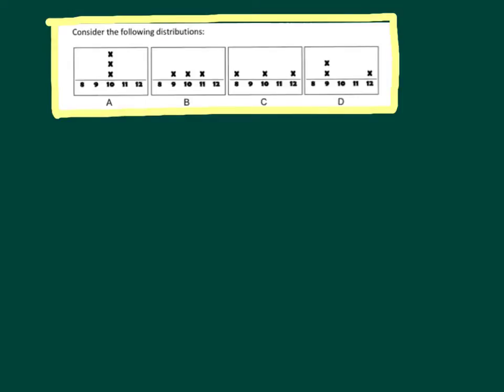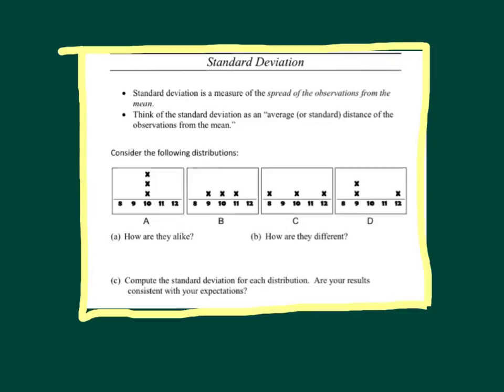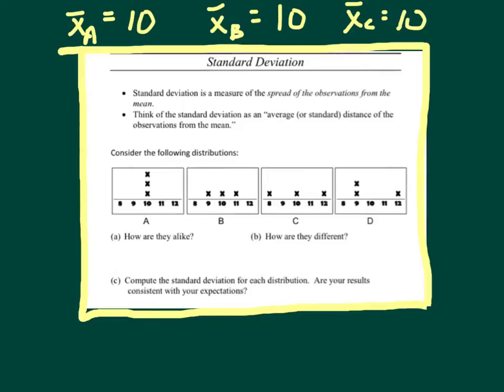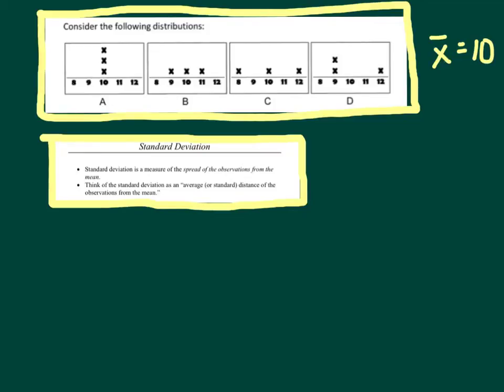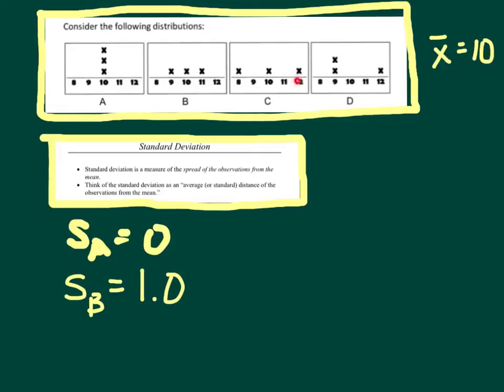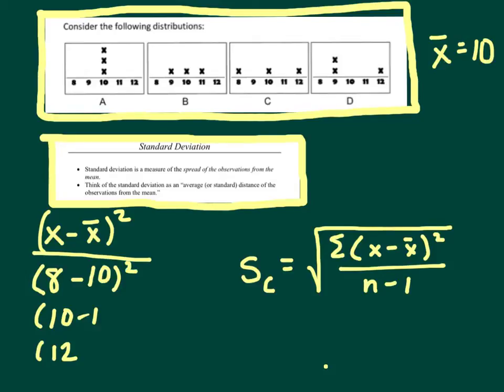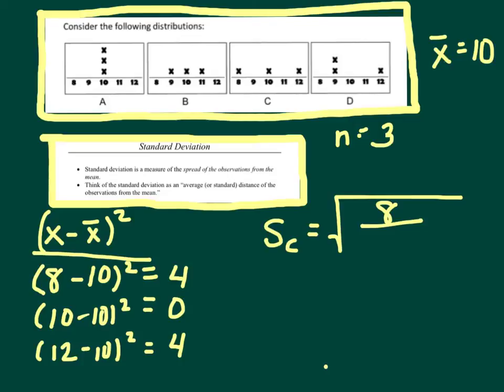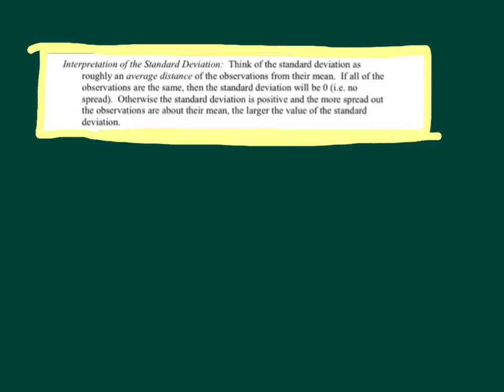Standard Deviation & Dotplots